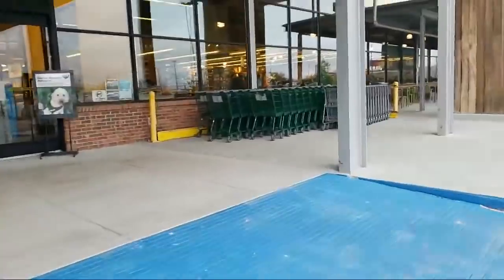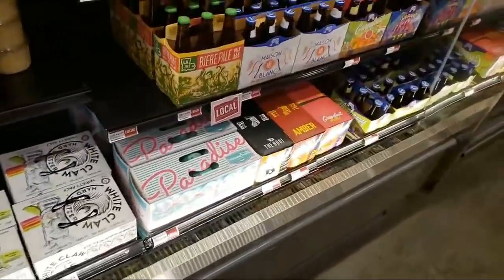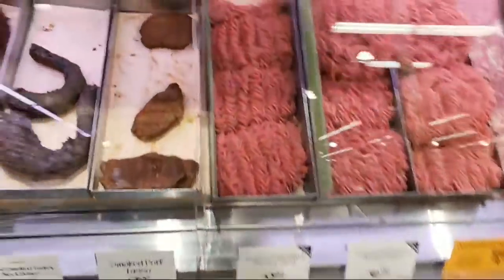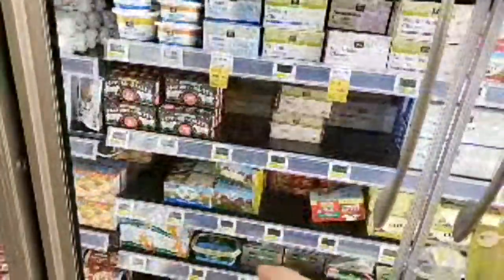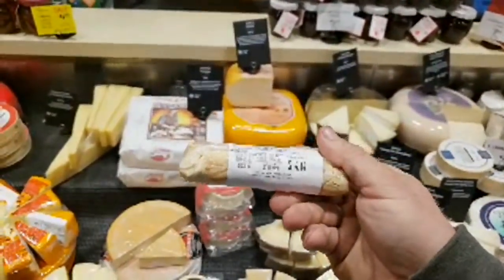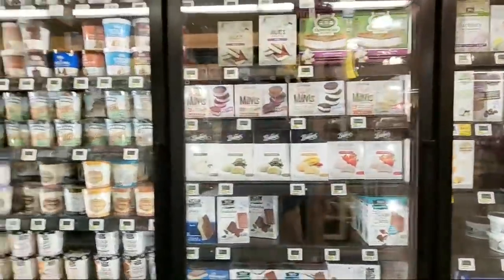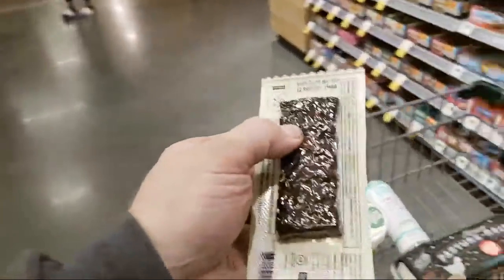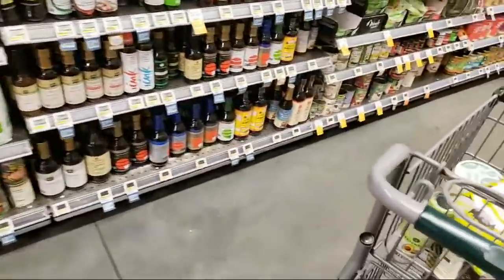2019 Whole Foods Keto Yes Or No